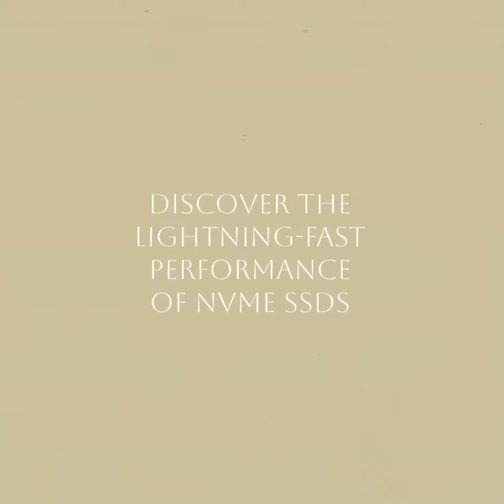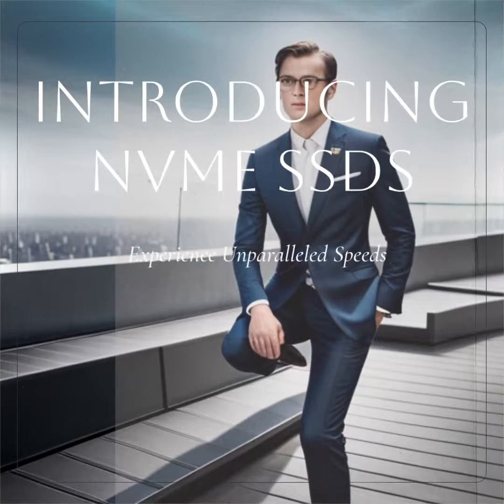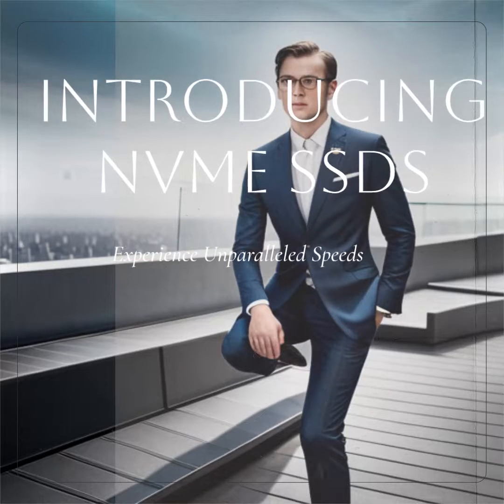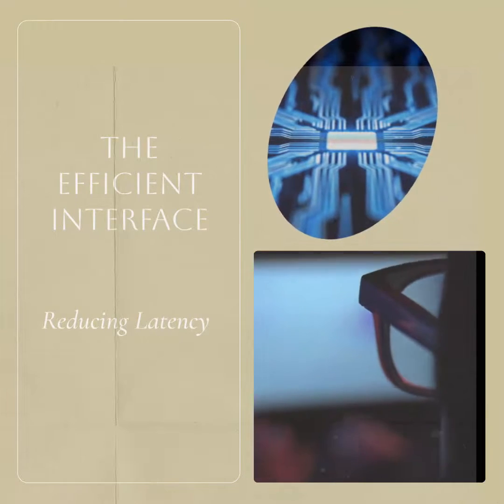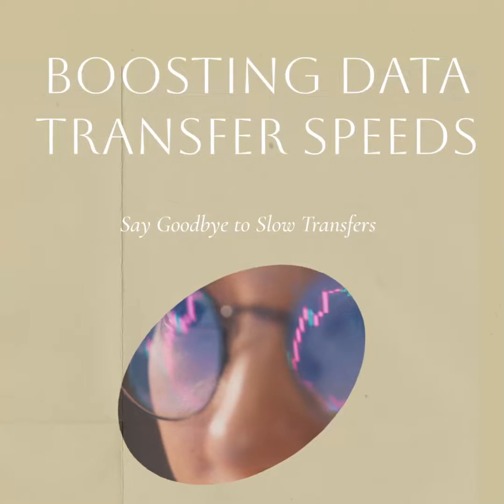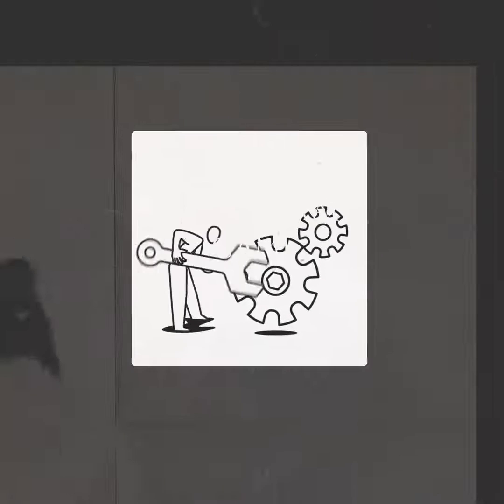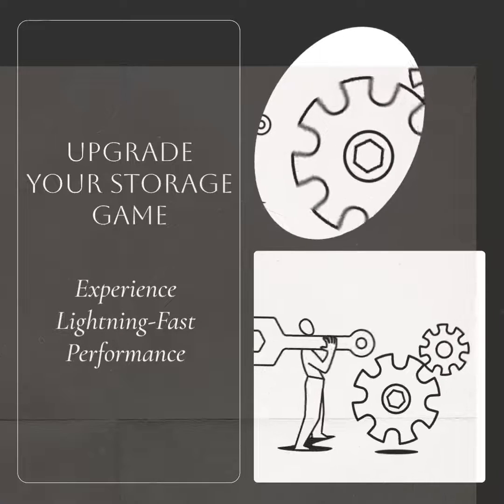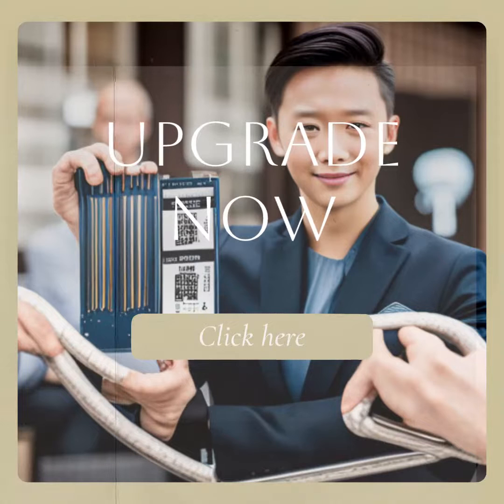NVMe SSDs are replacing SATA SSDs due to their superior performance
the transition from SATA SSDs to NVMe SSDs (Non-Volatile Memory Express Solid State Drives) has been a notable development in the storage industry. NVMe SSDs have become increasingly popular due to their superior performance and efficiency compared to traditional SATA SSDs.